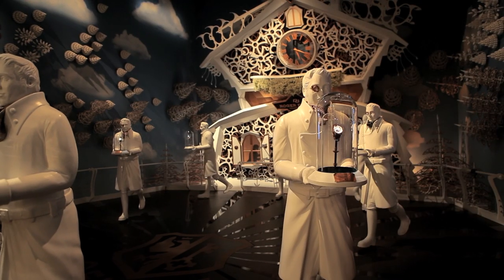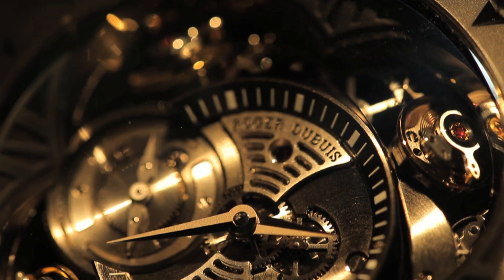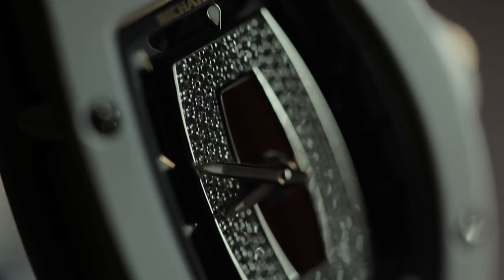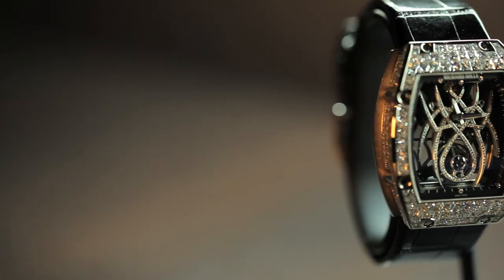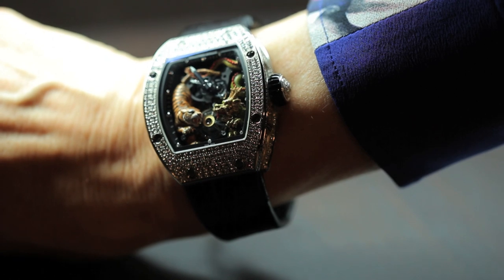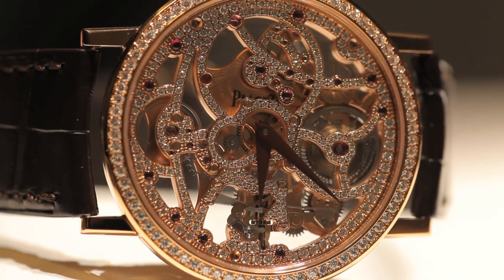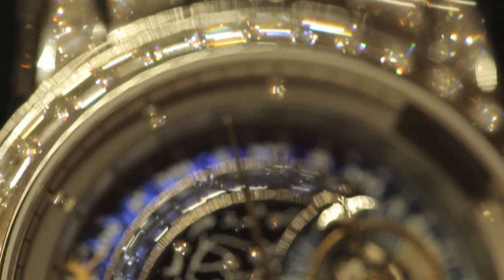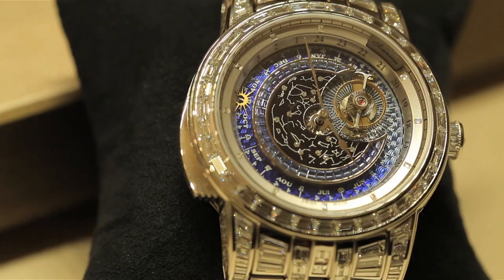SIHH 2014: world's most amazing watches - Roger Dubuis, Richard Mille, Piaget, Jaeger-LeCoultre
SIHH 2014 in Geneva: From the lifesize Roger Dubuis cuckoo clock to Jaeger-LeCoultre's nearly 1 million euro tourbillon, our latest video confirms that the world of haute horlogerie is still capable of making us gasp with its micro-mechanical wonders.